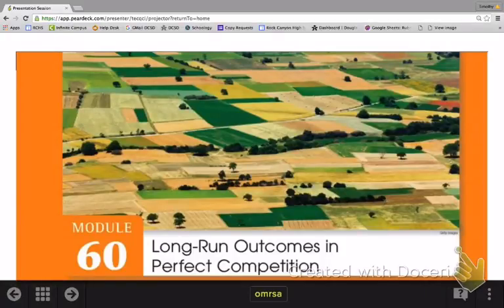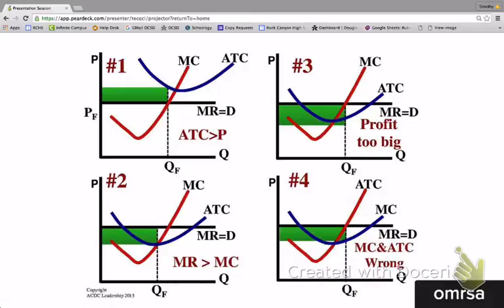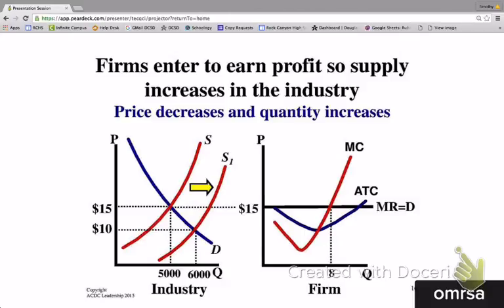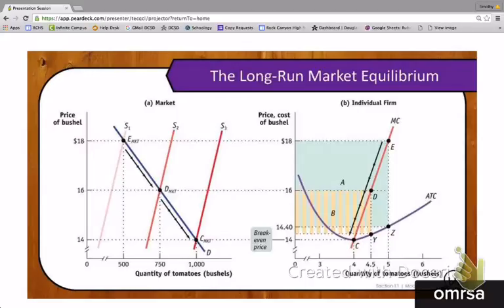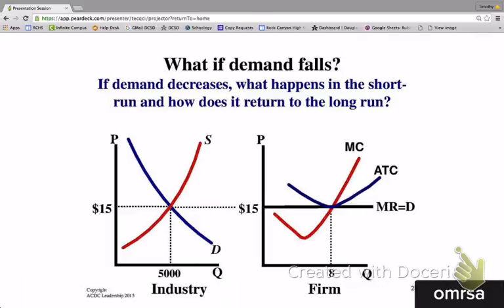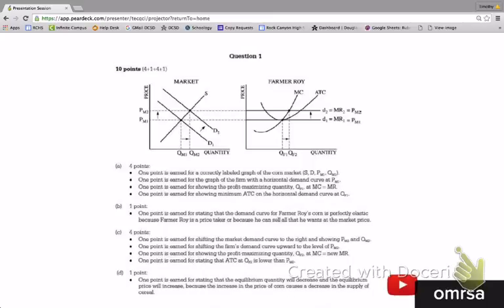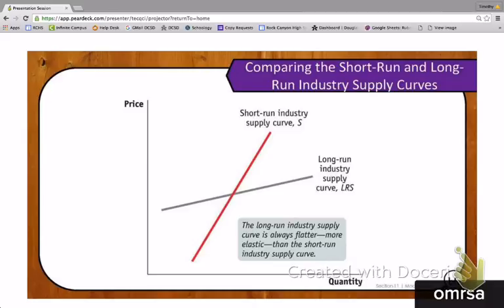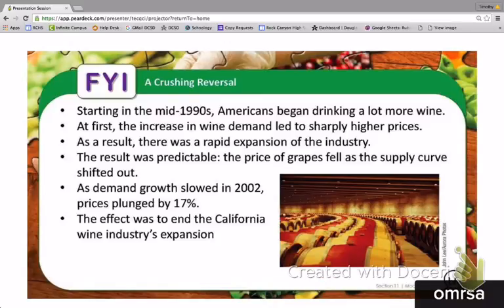Module 60 - Long-Run Outcomes in Perfect Competition